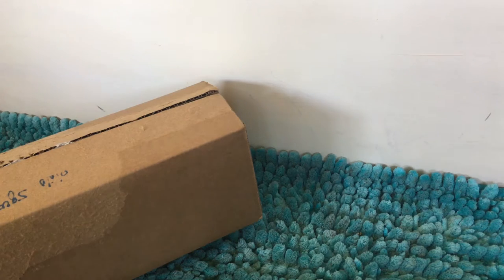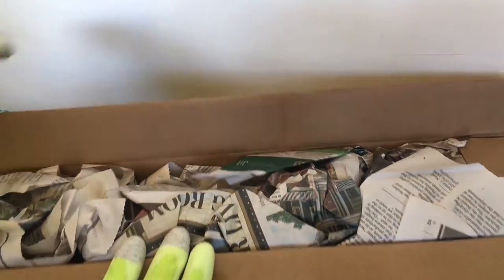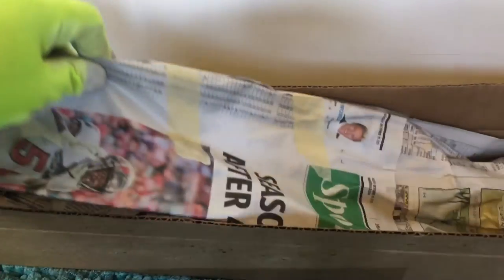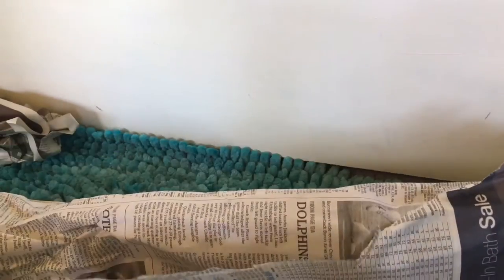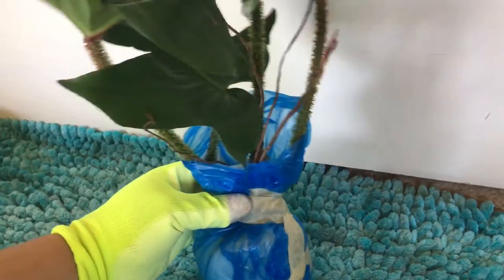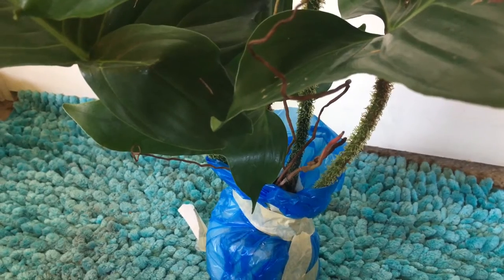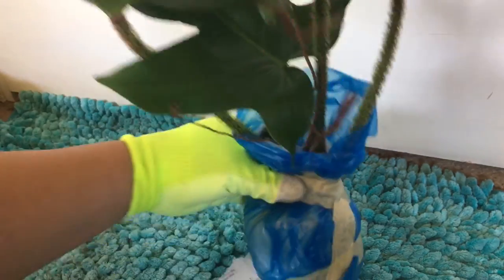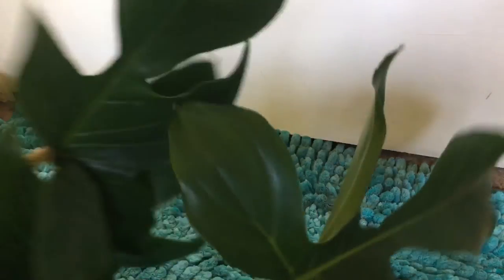Plant Mail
I ordered this pant I’ve had my eye on for a bit. It got pushed aside for other plants, I finally came back around to it. It’s philodendron squamiferum. It has beautiful leaf shape and fuzzy stems.